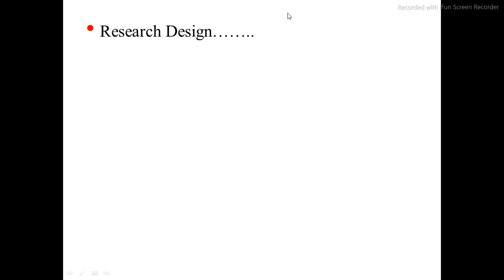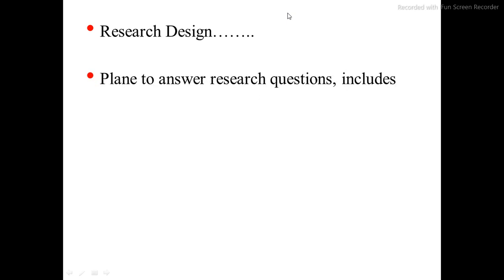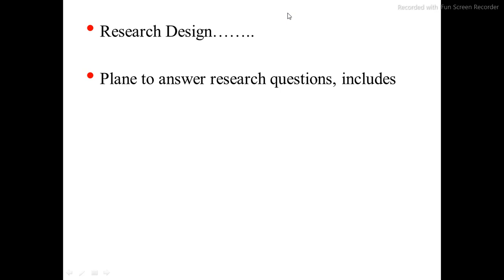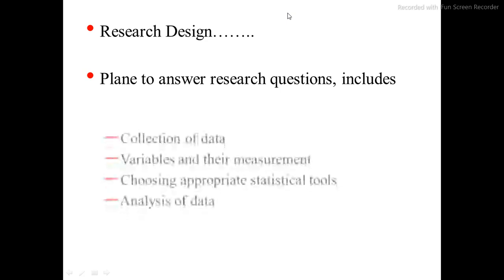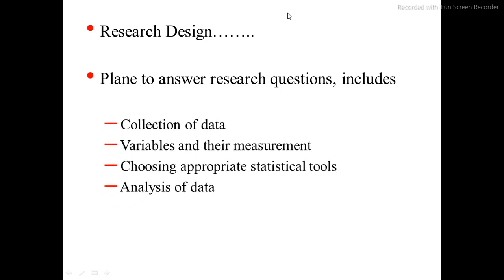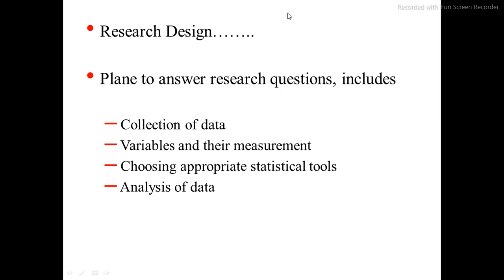What is Research Design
Clear concept regarding research design